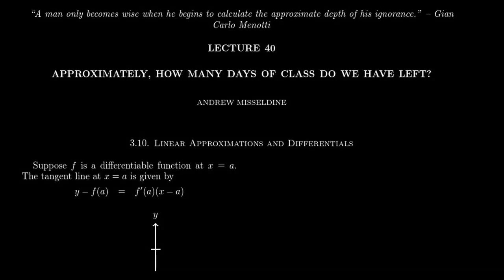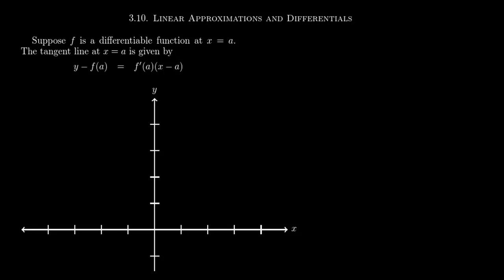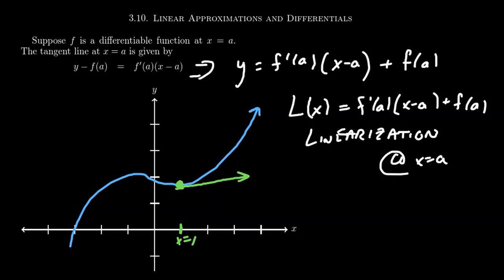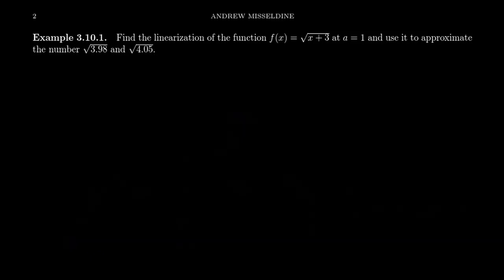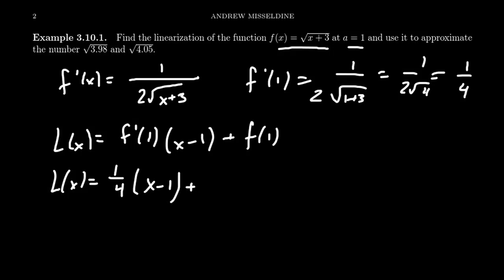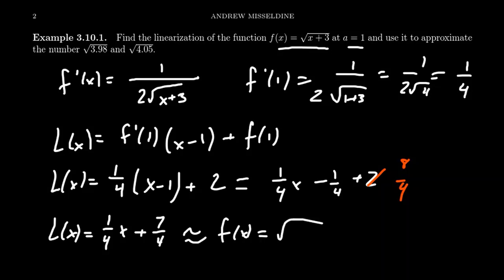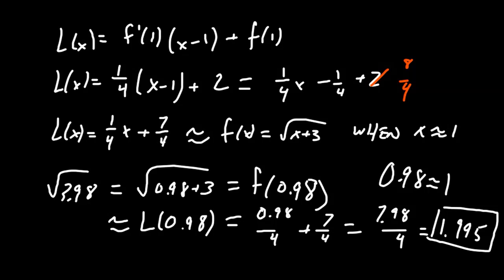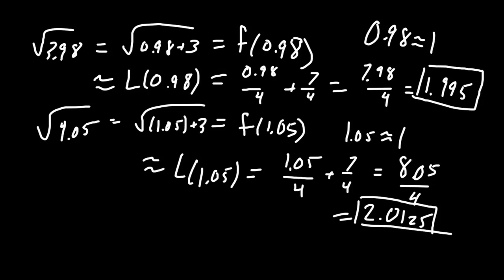Tangent Line Approximation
In this video, we discuss the topic of linearization of a differentiable function, that is, using a tangent line to approximate function values near the point of tangency.

This is lecture 40 (part 1/2) of the lecture series offered by Dr. Andrew Misseldine for the course Math 1210 - Calculus I at Southern Utah University. A transcript of this lecture can be found at Dr. Misseldine's website or through his Google Drive